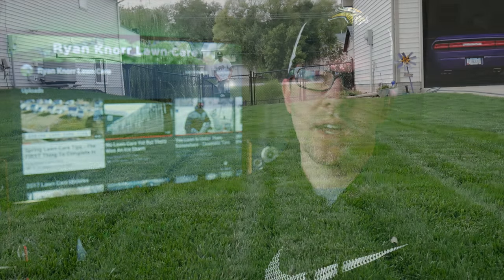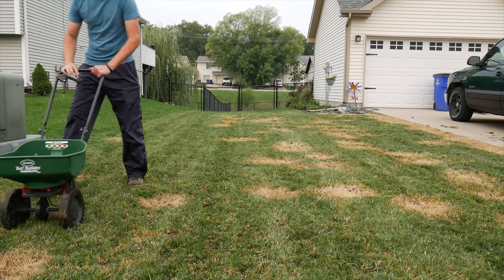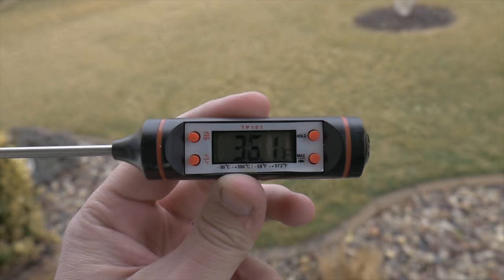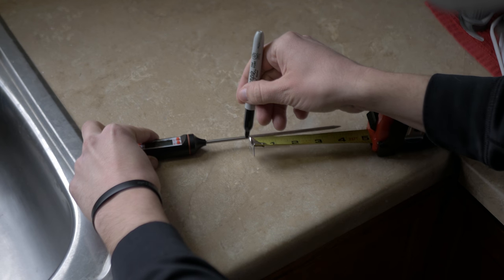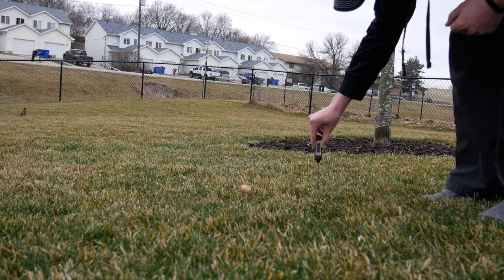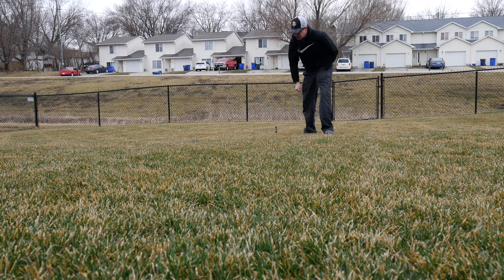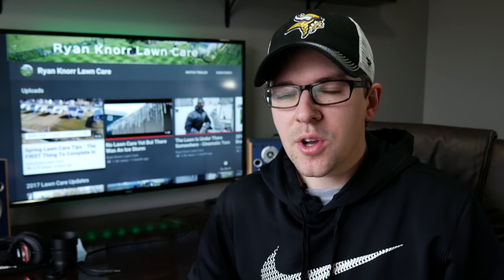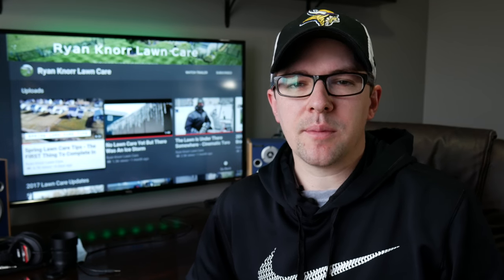Soil Temperature - How and Why To Check Soil Temperatures for Lawn Care with a Thermometer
Soil temperatures and how and why to check them for lawn care is what we'll be covering today in this video.  Things like when to apply pre-emergent herbicides in the spring, when to overseed in the fall, and when NOT to apply fertilizer and nitrogen in the hot summer are all times when knowing the soil temperature is useful. I show you how to measure the soil temperature with a thermometer and also talk a little bit about two pre-emergent herbicides for weed control which are Barricade (Prodiamine) and Dimension (Dithiopyr) - Thanks for watching!

Pre-emergent links
Barricade (granular form)
Barricade (WD - Put in Sprayer Form)
Dimension (granular form)
Dimension (WSB - Put in Sprayer Form)